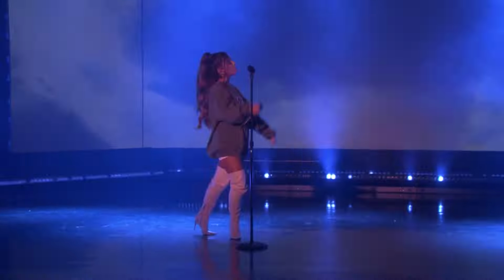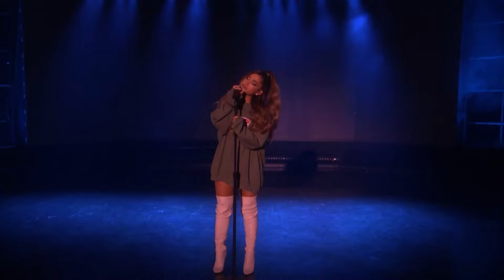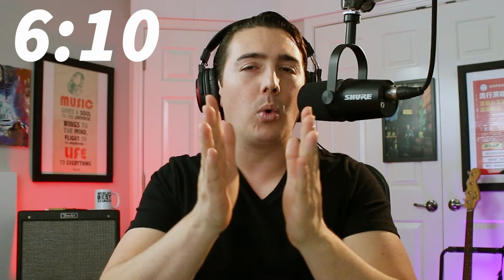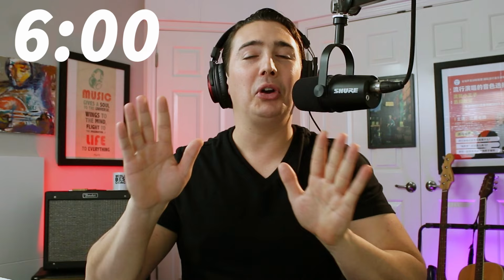HIT HIGH Notes with POWER! (10 Min MUST DO Warm Up)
Every singer needs a fantastic vocal warm up they can practice every day to see results in their voice.

That's why it's important to work with singing warm ups geared for your specific voice. Today's video will bring you from the lowest note of G3 all the up to C6.

0:00 Introduction
0:25 Benefits of Warming Up
1:56 5T Bratty "Nae"
4:04 1.5 Octave Lip Trill
7:23 1.5 Octave Bratty "Nay"
10:48 1.5 Octave "Mum"
13:52 Next steps...